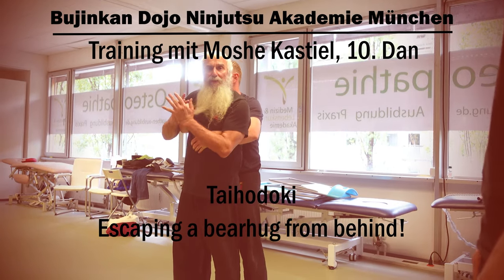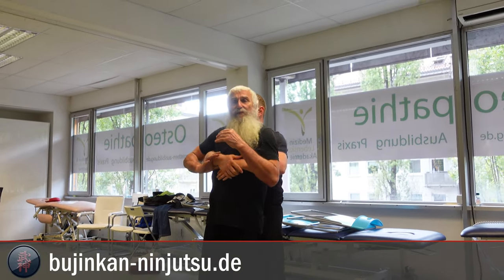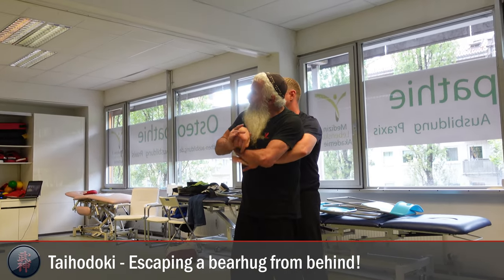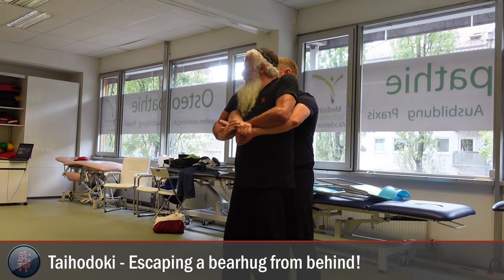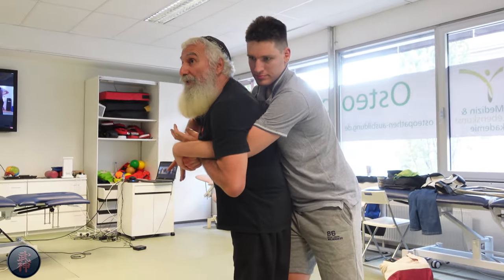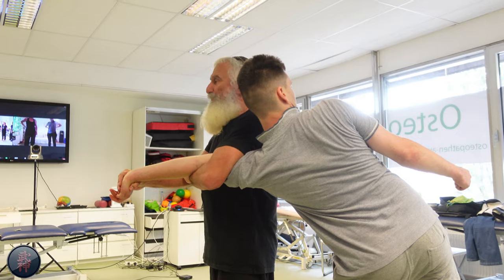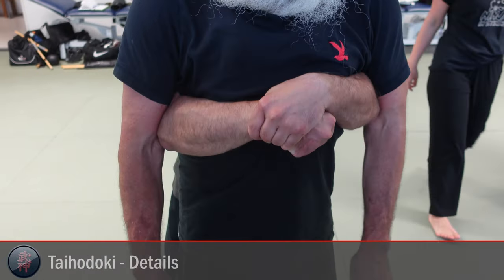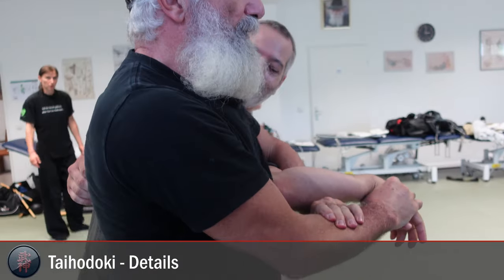Bujinkan-Ninjutsu: Escaping the bearhug from behind - Master Moshe Kastiel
Training mit Meister Moshe Kastiel (10.Dan) in der Bujinkan-Ninjutsu Akademie München. Master Kastiel shows methods of how to escape a bearhug from behind.

Meister Kastiel zeigt verschiedene Möglichkeiten, sich aus einer Umklammerung von hinten zu befreien

Kostenloses Probetraining! Ruf an für Deinen Termin!